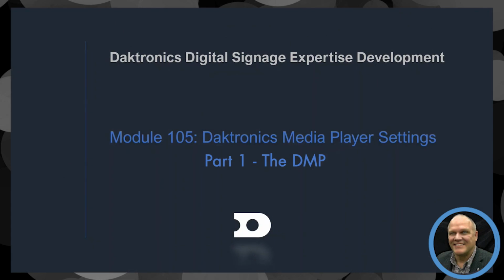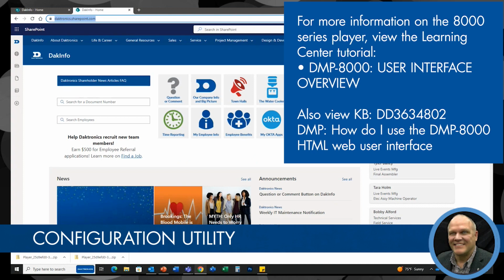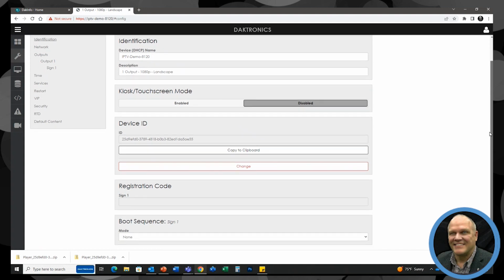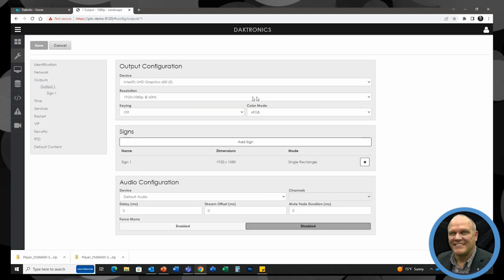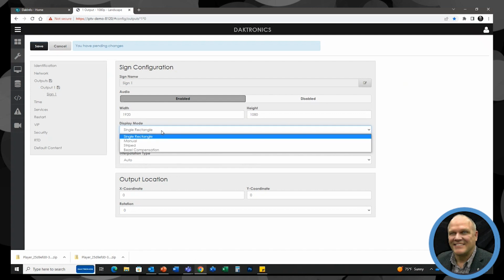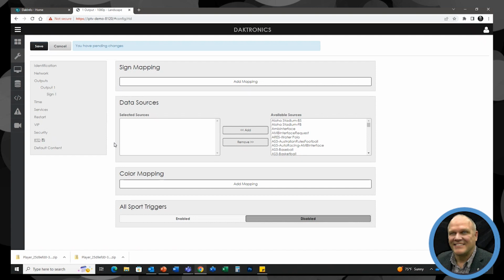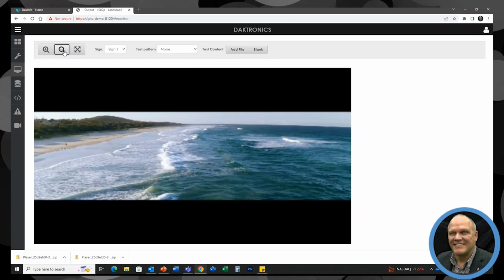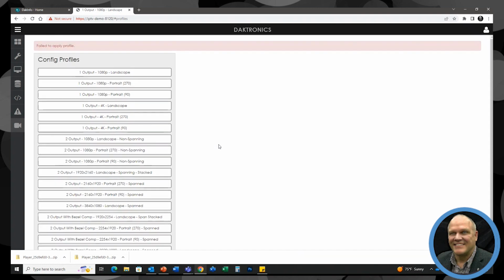LCD DIGITAL SIGNAGE | Module 105 Part 1: Daktronics Media Player Settings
After this training, the Learner will understand the player configuration settings.